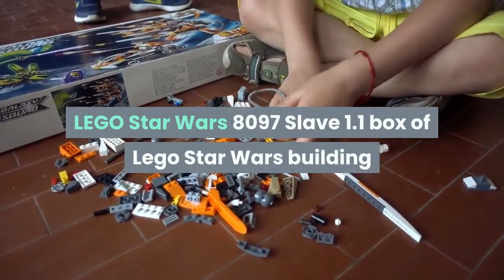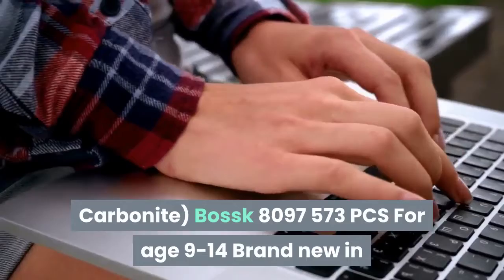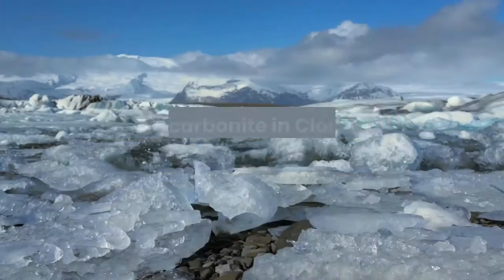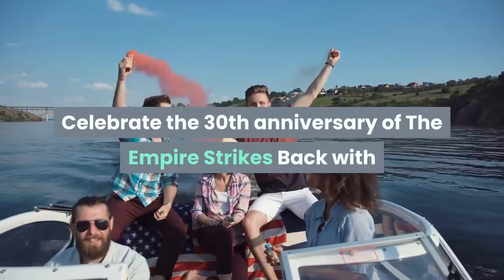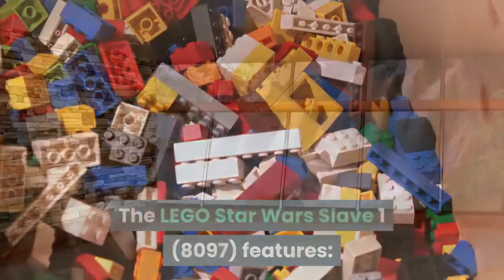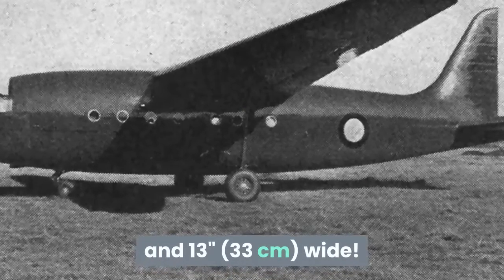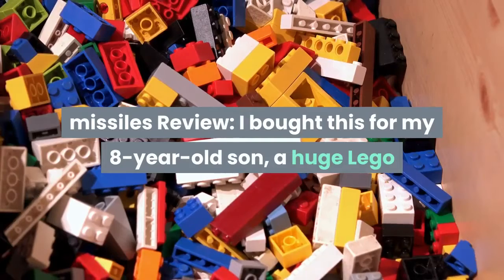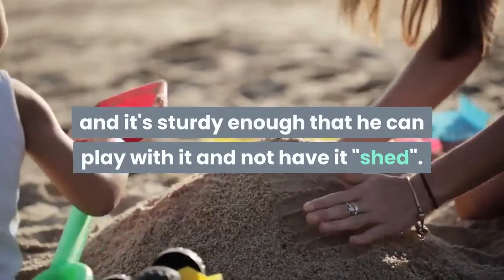Lego Star Wars Slave I 1 8097 NEW With 3 Minifigures Boba Fett Han Solo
LEGO Star Wars 8097 Slave 1.1 box of Lego Star Wars building toys Lego Star Wars Slave I / Slave 1 3 mini-figures included in this set are: Boba Fett Han Solo (can put Han in Carbonite) Bossk 8097 573 PCS For age 9-14 Brand new in factory-sealed box Product Description LEGO Star Wars Slave 1 (8097). Transport the carbonite-frozen Han Solo with Boba Fett and Bossk! Frozen in carbonite in Cloud City on Darth Vader's orders, Han Solo is transported by the famed bounty hunter Boba Fett in the Slave I to the gangster, Jabba the Hutt, where he meets with the fearsome Trandoshan hunter, Bossk. Celebrate the 30th anniversary of The Empire Strikes Back with this iconic starship equipped with independently rotating cockpit, hidden flick-firing missiles and other hidden weapons. The LEGO Star Wars Slave 1 (8097) features: Set contains 573 pieces Includes Han Solo, new Boba Fett and new Bossk minifigures Carbonite element holds Han Solo for transport Slave I measures 13" (33 cm) long and 13" (33 cm) wide! Slave I features opening cockpit that rotates when starship is rotated, secret compartment with flick-firing missile repeater and side compartments with flick-firing missiles Review: I bought this for my 8-year-old son, a huge Lego and Star Wars fan who'd been asking for [Boba Fett something or other].  This was a hard-to-find kit and a bit pricier than I'd have liked, but it has a lot of pieces, we enjoyed building it, and it's sturdy enough that he can play with it and not have it "shed".